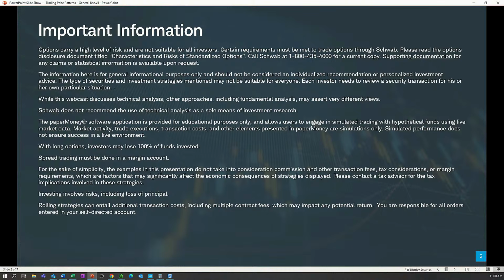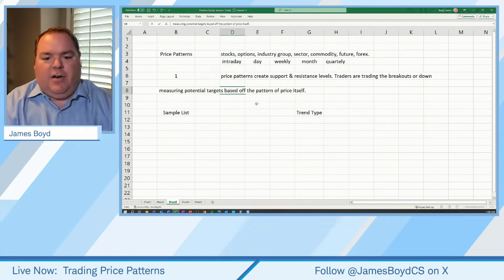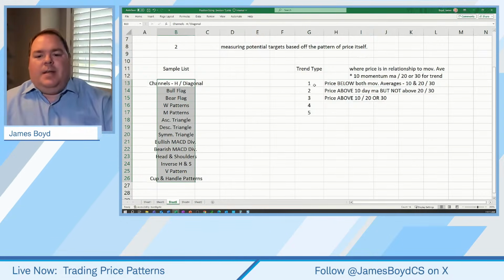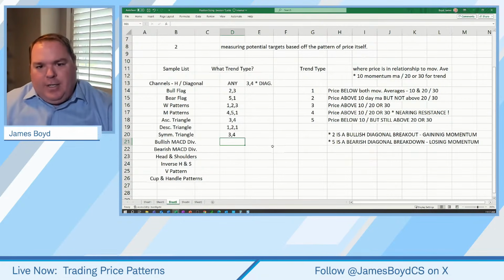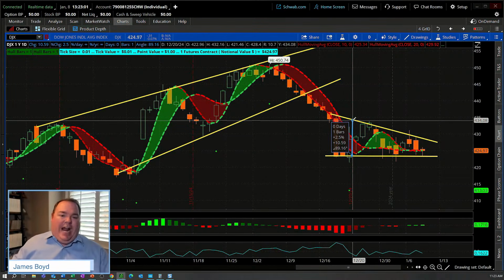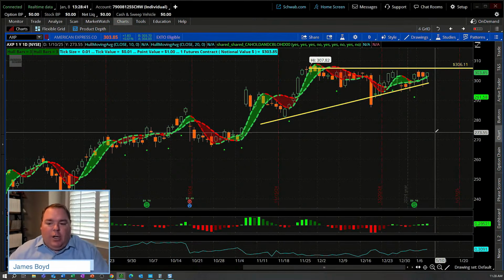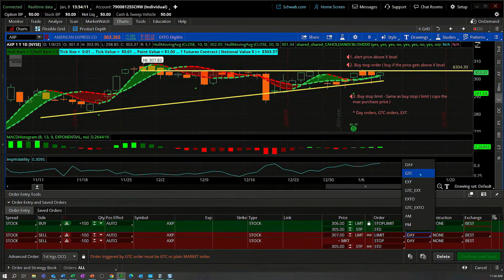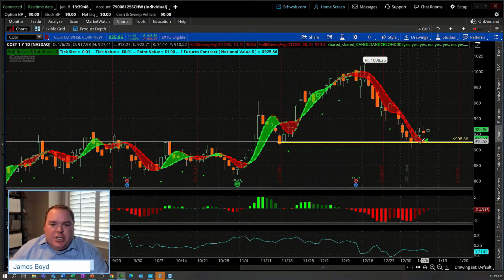Price Pattern School | Trading Price Patterns | James Boyd | 1-8-25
Do price patterns really matter? What are they? What do traders and investors use them for? In our session we breakdown these common questions and show examples of order types using price patterns that traders and investors might commonly use using price patterns. Join us!

For over 100 years, speculators, hedgers, and investors have experienced the same ups and downs of the stock market, with its associated greed and fear, that we experience today.   It wasn’t too long after the first stock was purchased that “chartist” discovered patterns in the way people traded and reacted to certain price movement.  Join this weekly webcast to learn ways to identify popular technical price patterns, examine potential entry & exit signals, calculate common price targets, and ways to manage your risk on different stock and options trades. 1224-7LDA